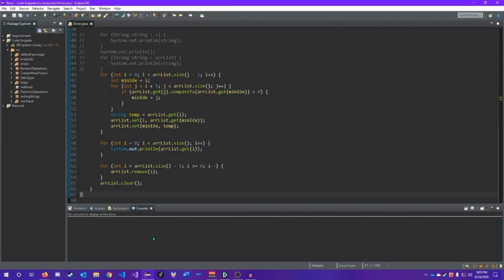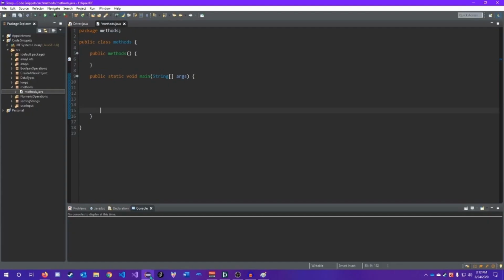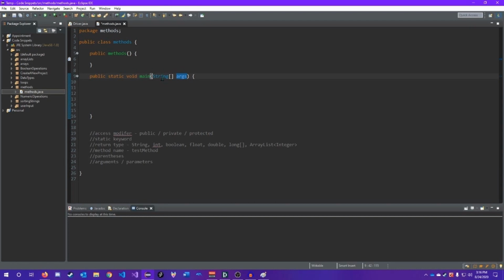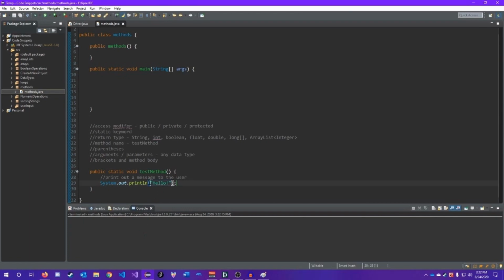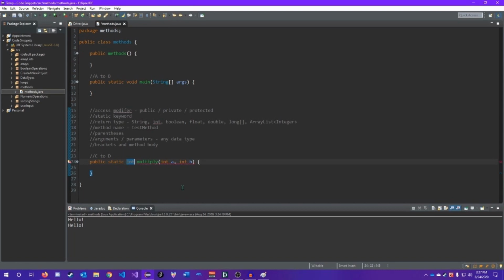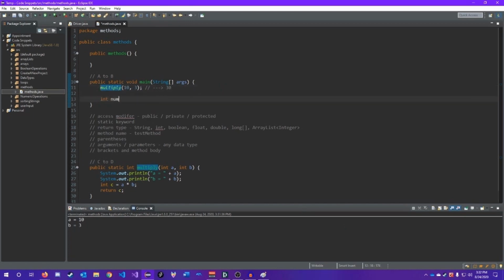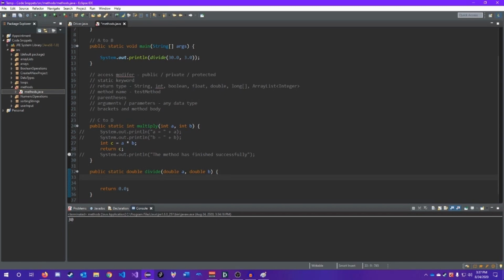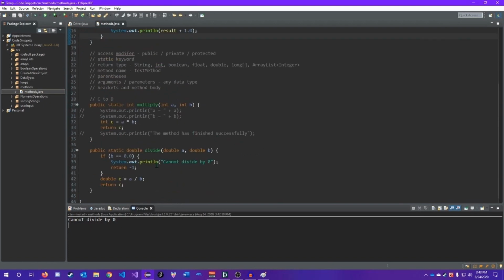Methods | Code Snippets 14.1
Learn what a Java method is, the format for writing one, and how to use it in some simple examples.